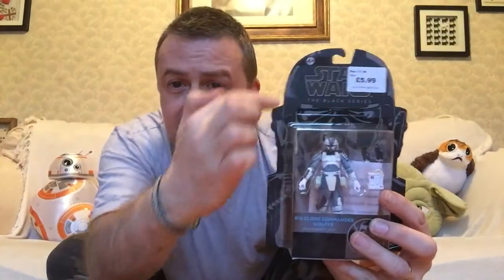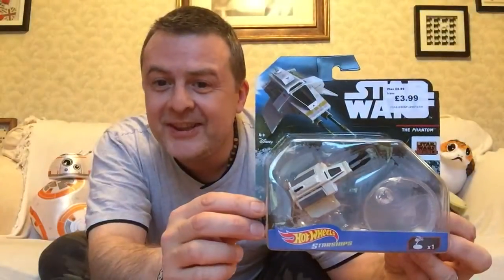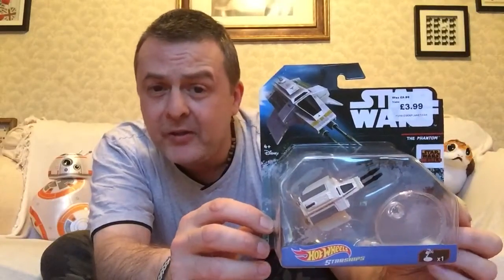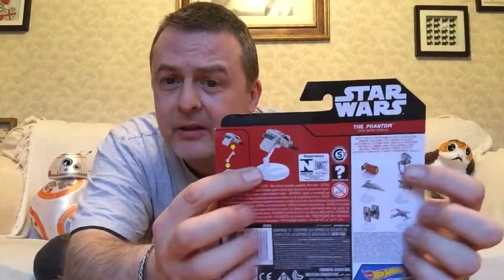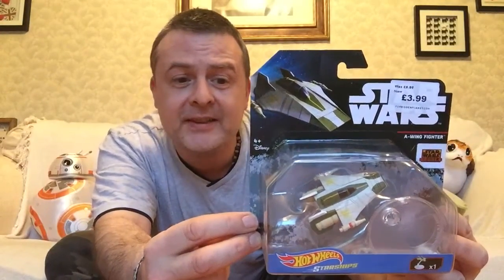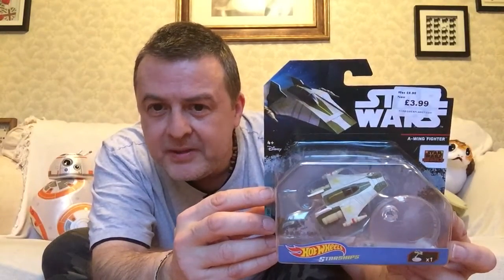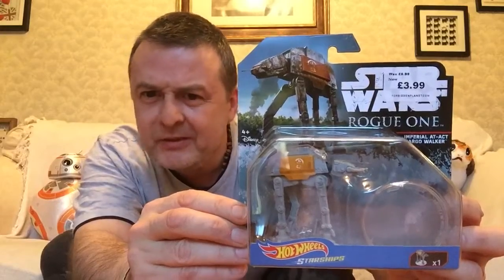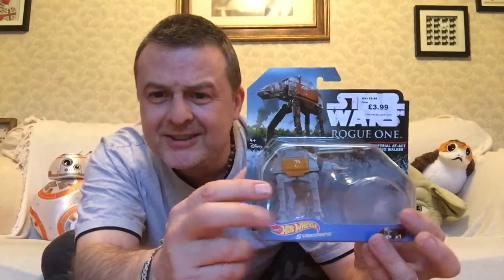Pickups from the Forbidden Planet sale!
I added to my Trooper collection, and my ragtag fleet of ships and vehicles 😊